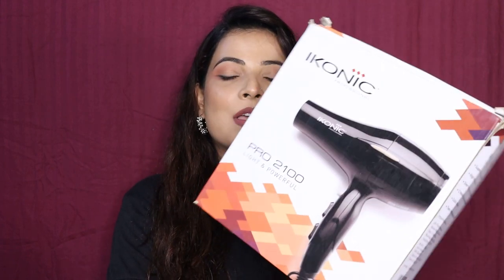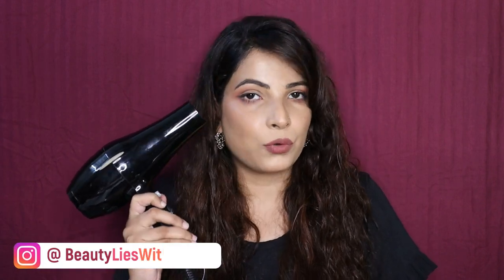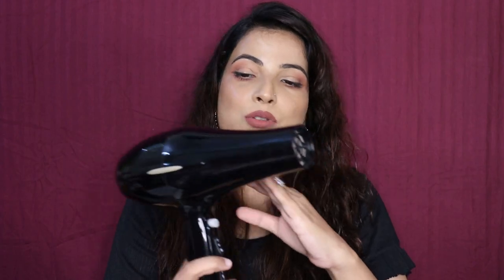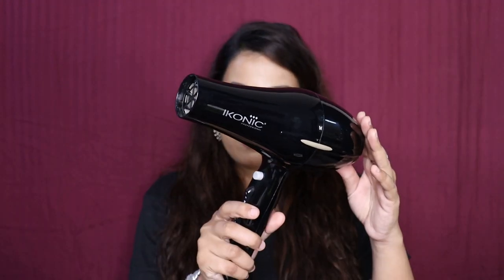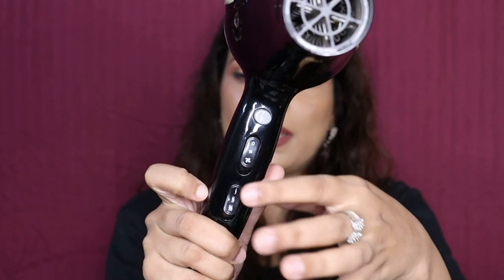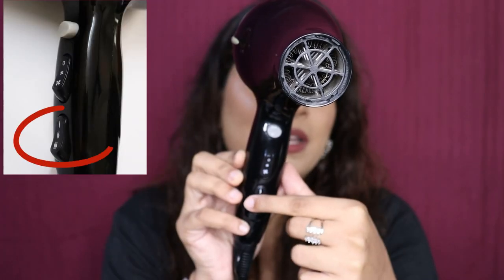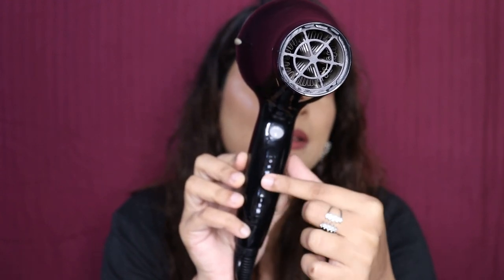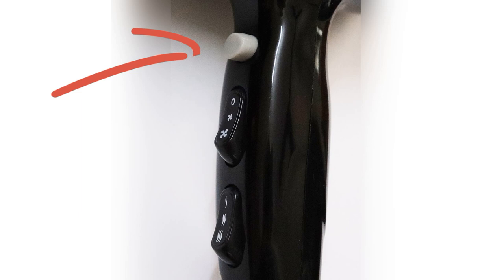Ikonic PRO 2100 Hair Dryer || Review & Demo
1) Intro Music:-
2) Background Music:-
❤️Beauty Lies Within❤️